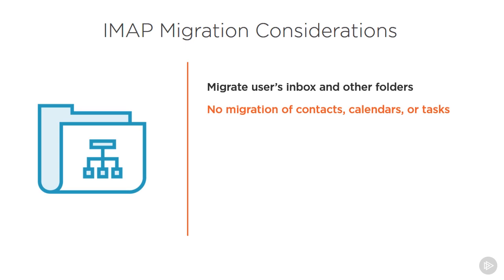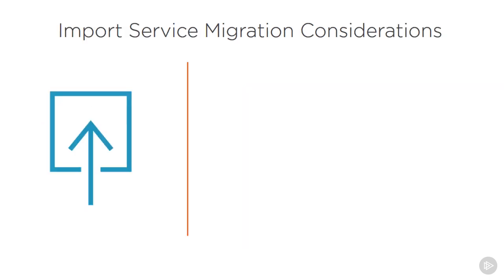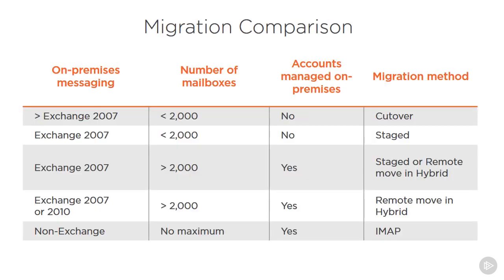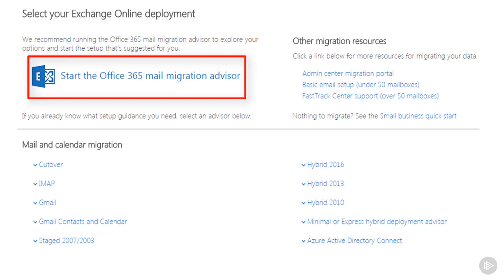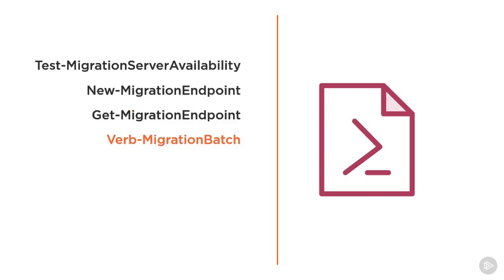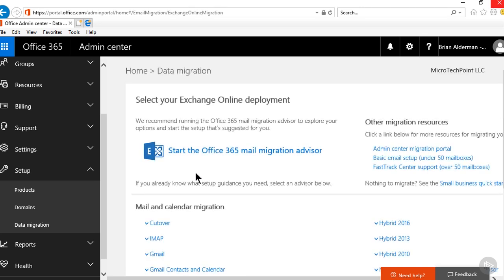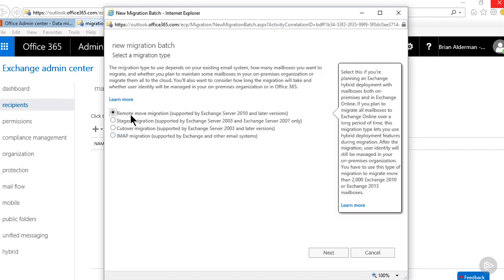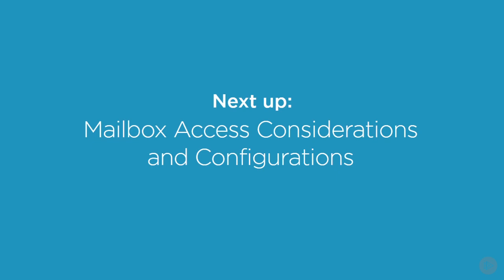06 Performing an IMAP and Import Service Migration